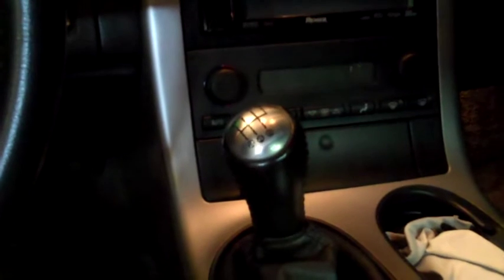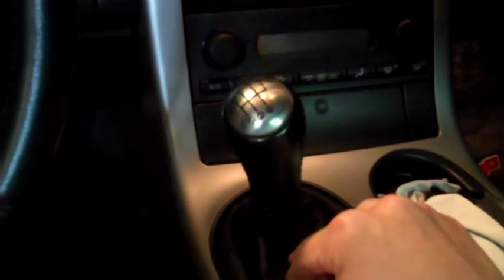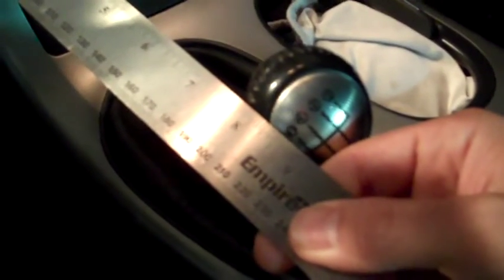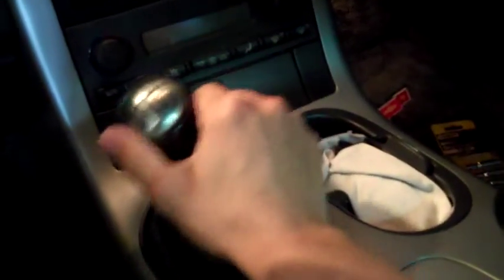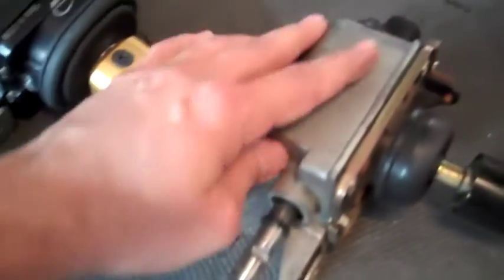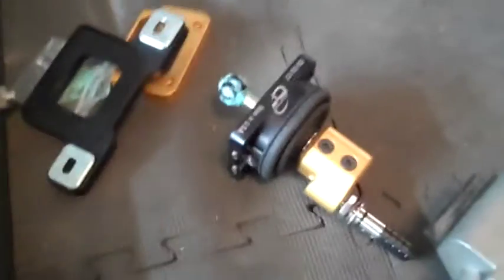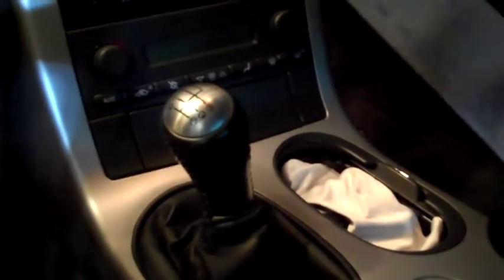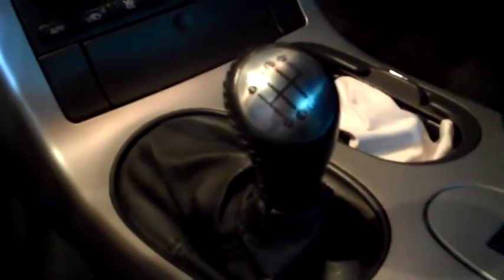MGW Shifter Vs Stock Corvette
This is a side by side comparison of the factory shifter and an MGW shifter, for a 2005 corvette.

It shows the difference in construction, and throw measurements from 3rd to 4th gear.

In my opinion, this shifter is absolutely worth the $$$$! Feels like a bolt action rifle now!